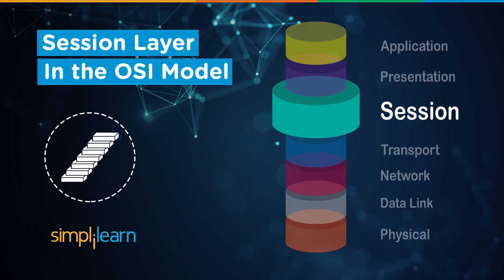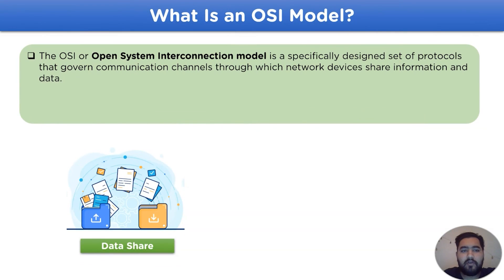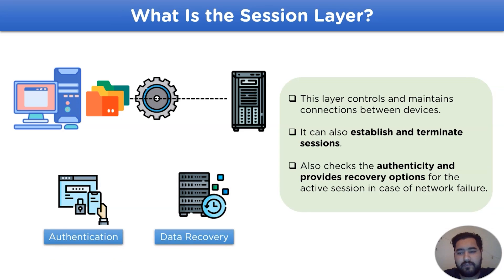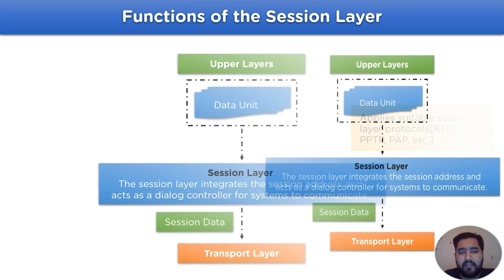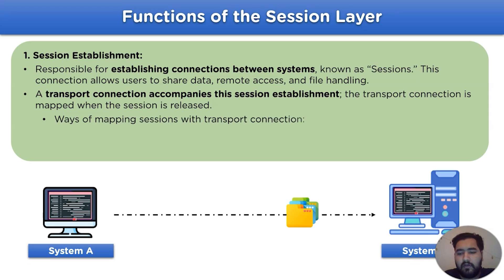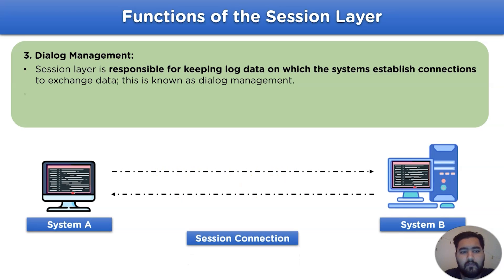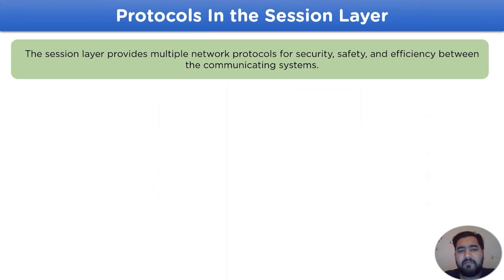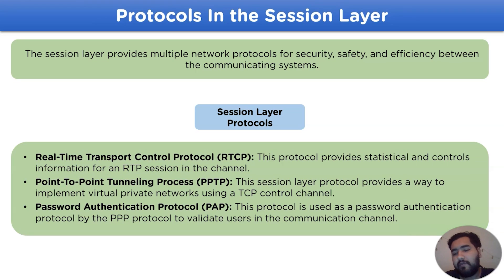Session Layer In OSI Model | Computer Network Tutorial | Simplilearn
️🔥 Professional Certificate Program in Cybersecurity, delivered by Simplilearn in collaboration with Purdue University

Session Layer In OSI Model by simplilearn is a Computer networking-oriented tutorial that explains the working of the protocols and network model that is responsible for handling data from the upper layers and processing it in good useable data for it to transmit over the network channel under the working of multiple session layer functions.

1. What Is an OSI Model?  00:00:00
2. What Is the Session Layer? 00:01:23
3. Functions of the Session Layer 00:01:53
4. Protocols of the Session Layer 00:05:11

✅ Key Features
- 8X higher interaction in live online classes conducted by industry experts